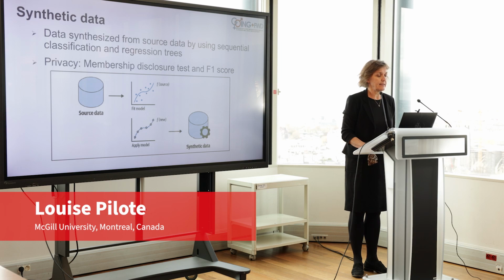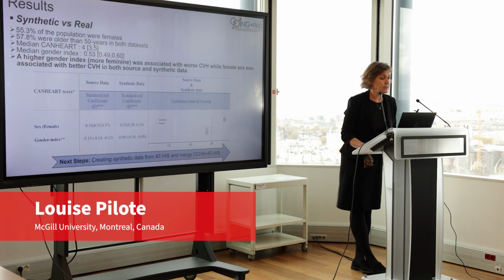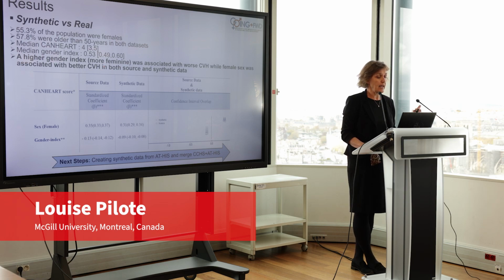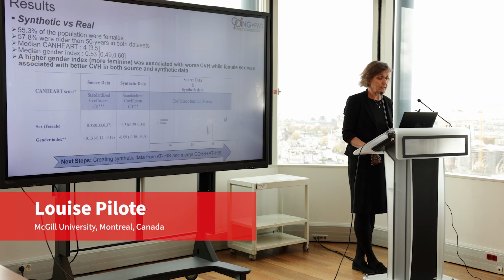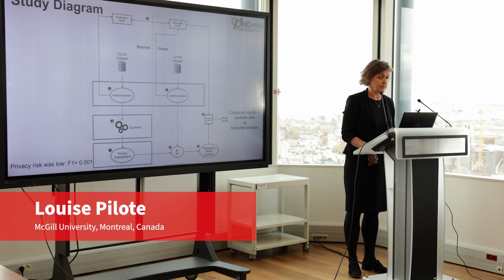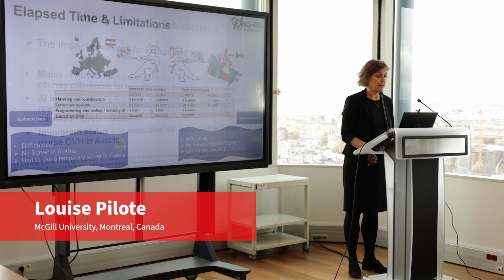GOING-FWD project - Challenges of Integrating Gender Analysis in Research - Louise Pilote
During the workshop "Integrating Gender Analysis into Research", each GENDER-NET Plus research project was asked to present the main methodological, theoretical or ethical issue they faced when incorporating the sex, gender or intersectional dimension in their research.

Louise Pilote (Professor of Medicine, McGill University, Canada) is PI of the GOING-FWD project "Gender Outcomes INternational Group: to Further Well-being Development"

Sorbonne University, Paris, November 16th, 2022.